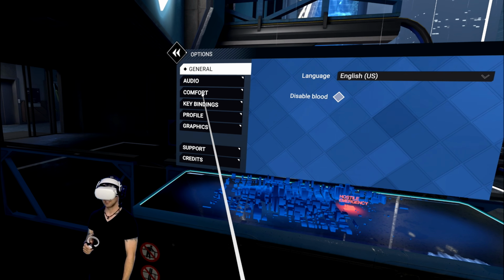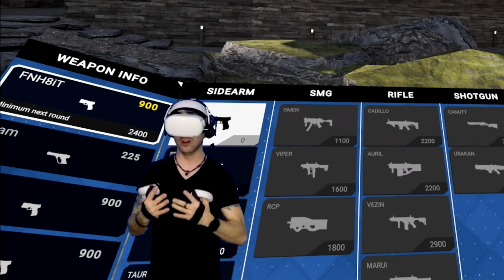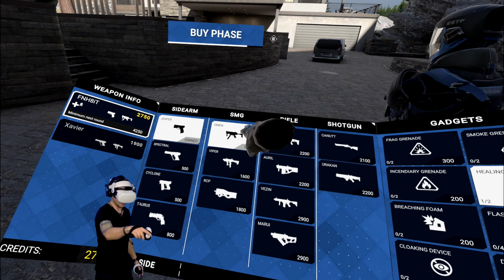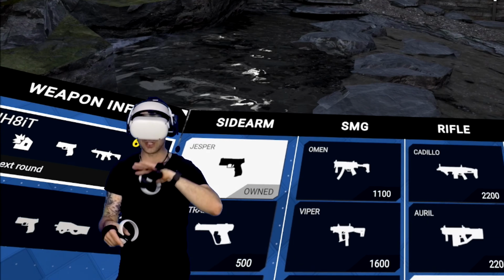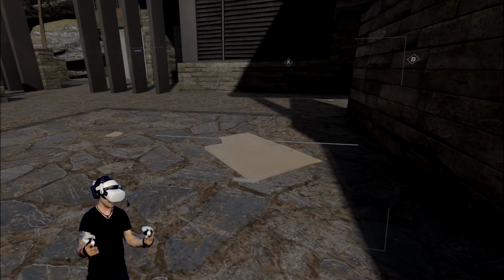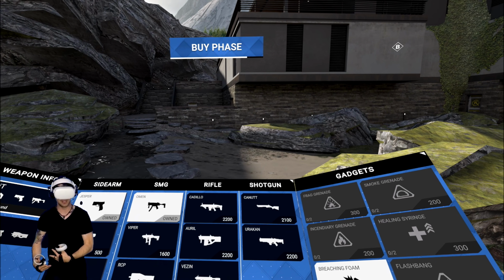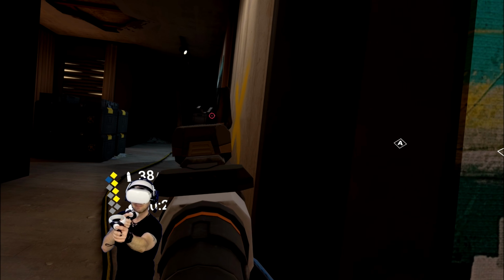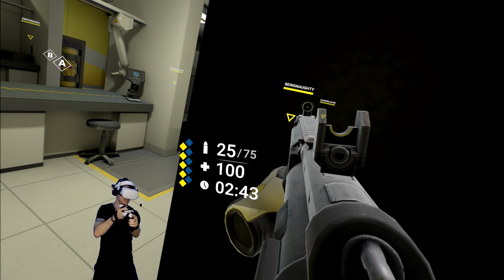Breachers Tips and Tricks to ADVANCE Your Gameplay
Breachers VR Tips and tricks. Learn the ins and outs of Breachers with these essential tips and tricks. In this video, I will cover everything from improving your aiming skills to effectively using all the gadgets on both the Enforcer and Revolter sides. You'll also discover how to throw utilities, maximize the use of rappelling, and leverage your environment and sound to gain an edge over your opponents.
00:00 Intro
00:20 Sponsor
01:25 Aiming
02:32 Loadouts
03:48 Enforcer Gadgets
05:28 Throwing Tips
06:55 Breaching Foam
07:19 Defender Gadgets
08:36 Rappelling 101
09:06 Using Sound
09:57 Leaning and Map Placement